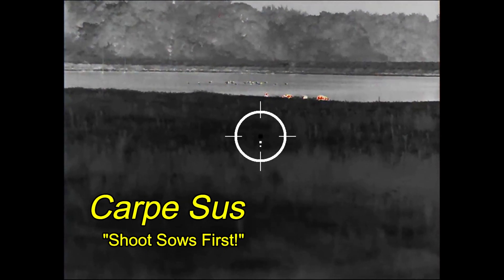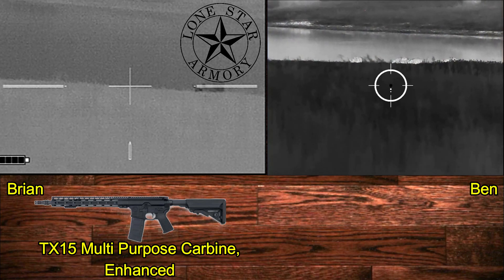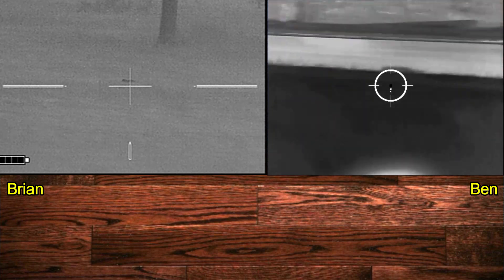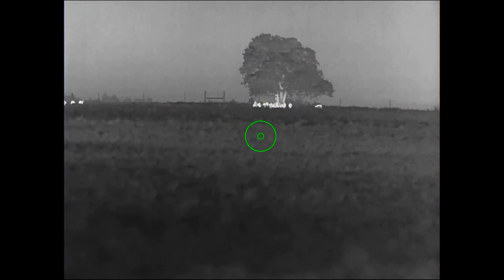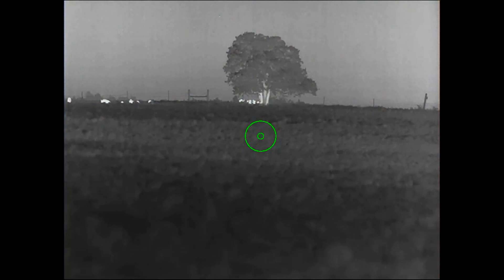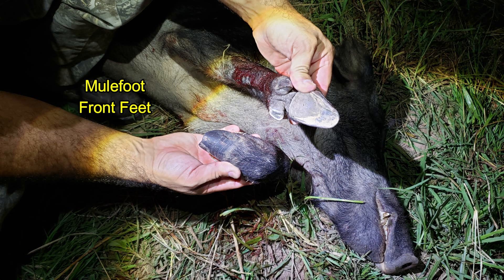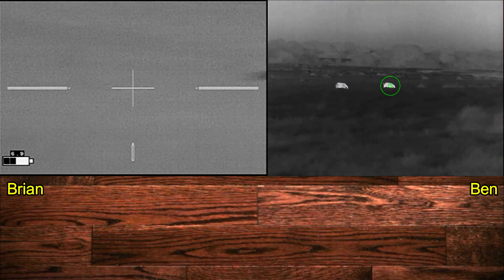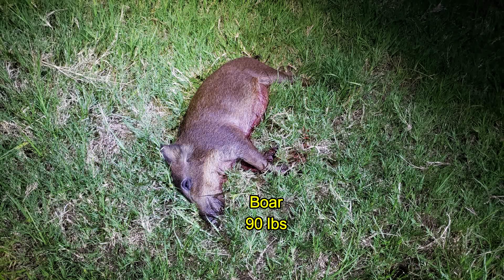Super Yoter-R: Ben's 1st Mulefoot Plus 11 More Hogs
12 hogs taken with a thermally sighted Lone Star Armory Multi Purpose Carbine, Enhanced  sighted with an IR Hunter MKIII 60mm

AND a 6.5 Grendel sighted with a Bering Optics Super Yoter-R prototype thermal sight.

Brass catchers by Tactical Brass Recovery.

More of my mulefoot hog videos...